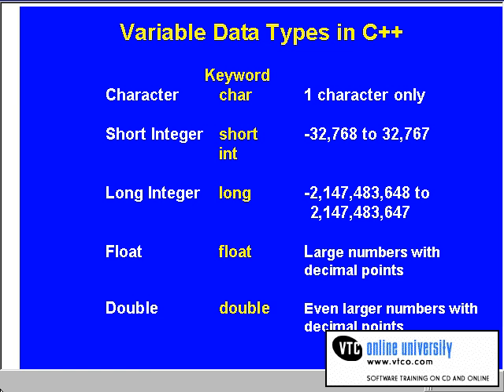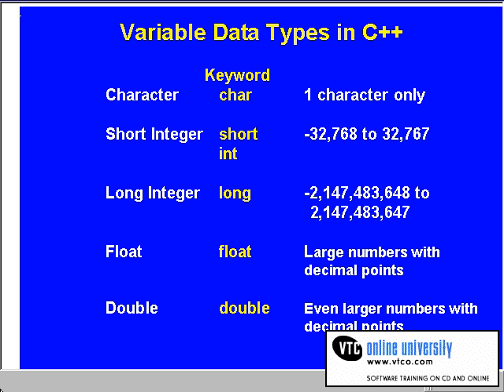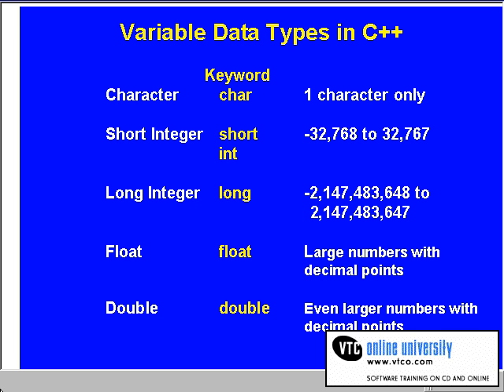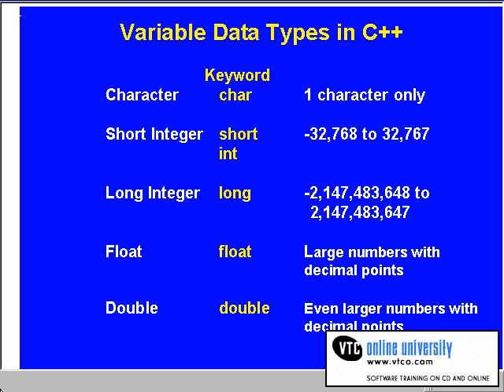0202 Data Types - Visual C++ Tutorial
Data Types - Visual C++ Tutorial